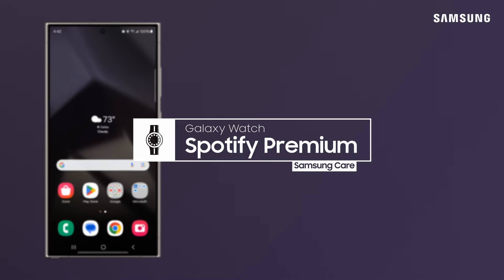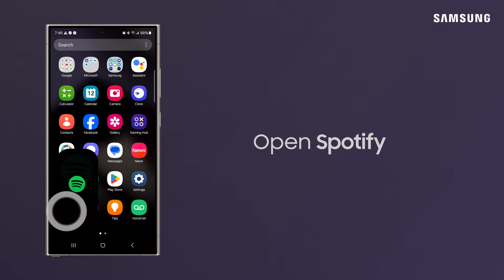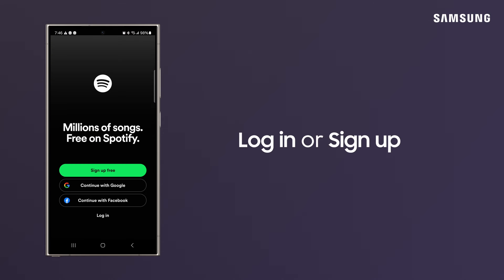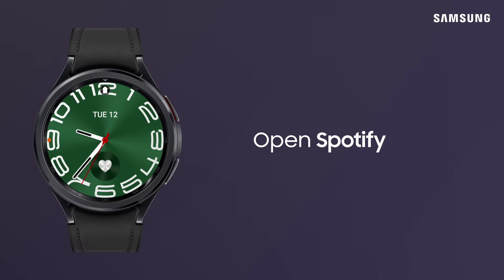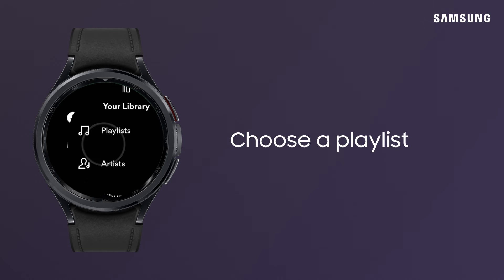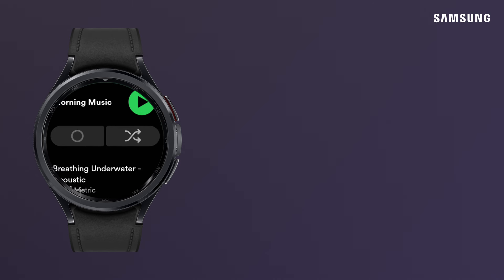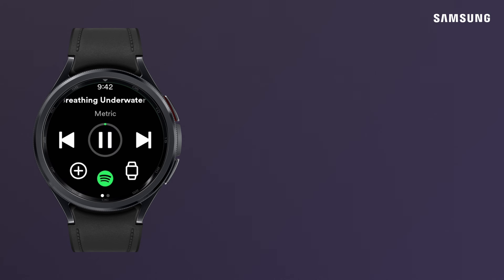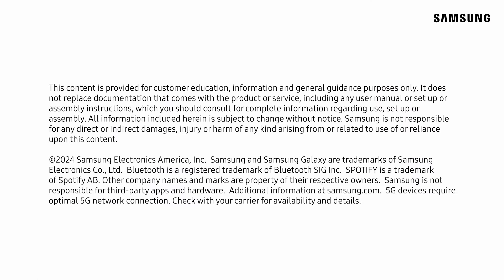Access music on your Samsung smart watch with Spotify Premium | Samsung US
Download your favorite Spotify music playlists right to your Galaxy Watch! After you’ve linked Spotify to your Samsung account, tap on Spotify on the watch. Allow permission and select a playlist. Switch on download to store your playlist offline on your Watch without having to connect to Wi-Fi or use a data connection. If you’re a Premium user, choose specific songs to play on your Watch and rock out!